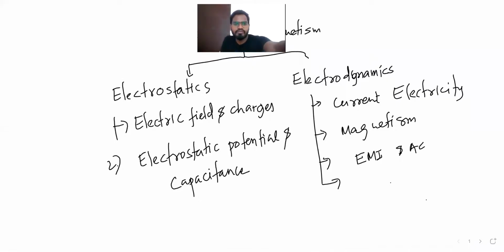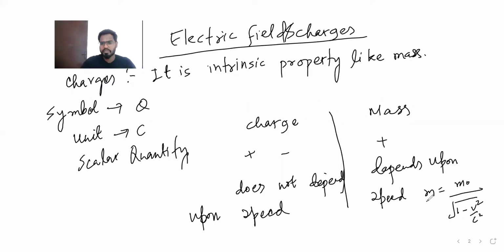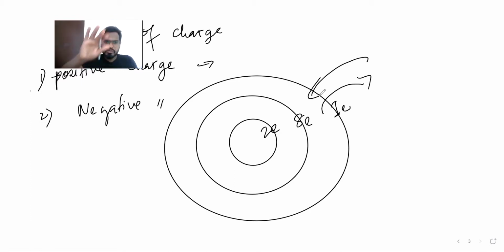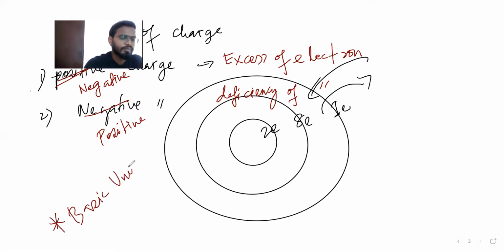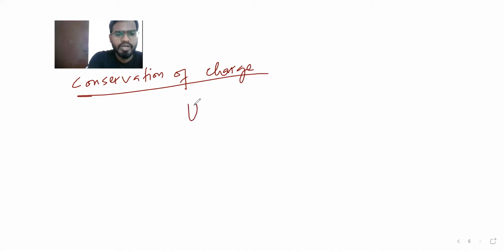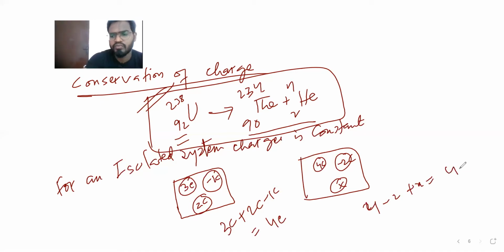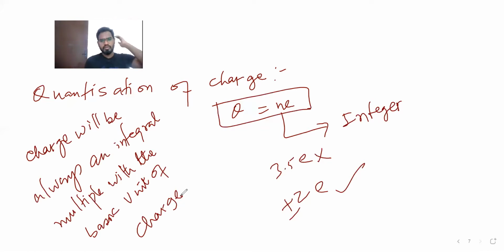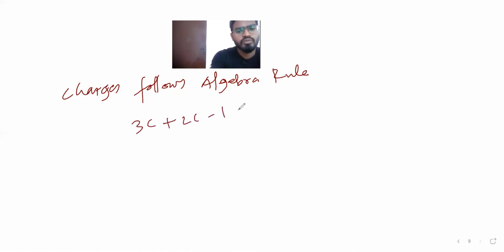Electric field and charges class12 part:1 ( NEET & JEE )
All about charges , properties of charges ,types of charges..